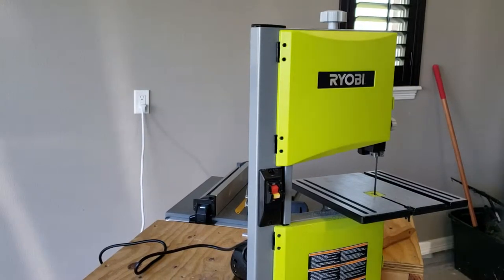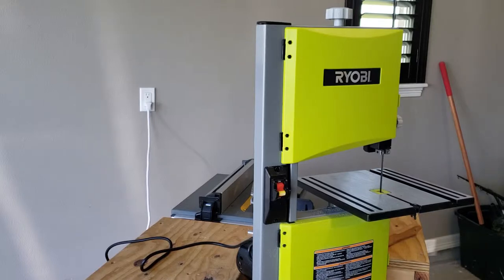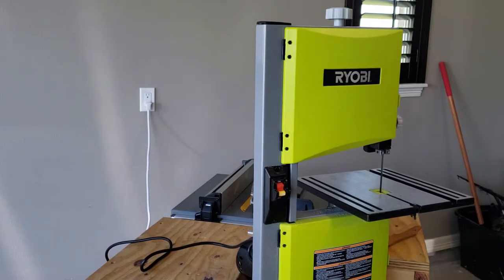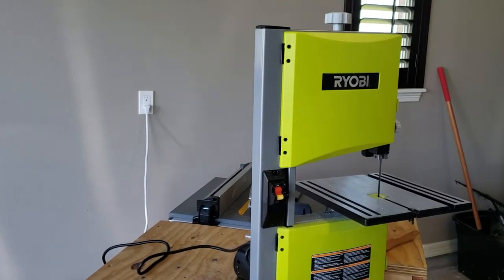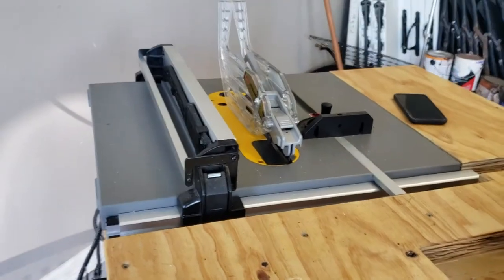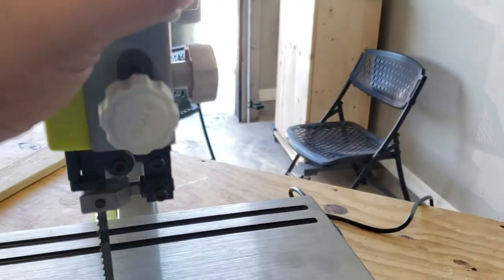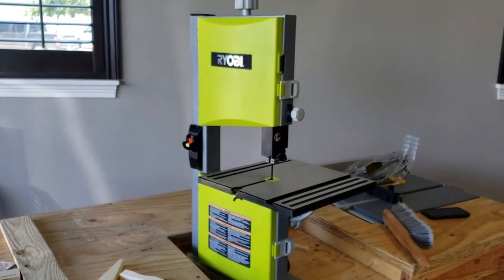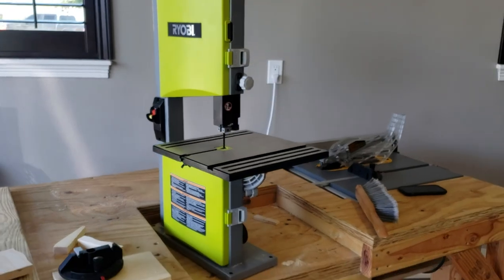Quick Overview: Ryobi 9" Bandsaw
Ryobi 9" Bandsaw - Model: BS904G. Here's a quick look at the Ryobi bandsaw and demonstration.

Always read the owner's manual for complete set up, and safety considerations.